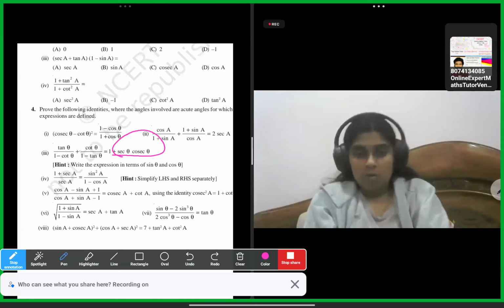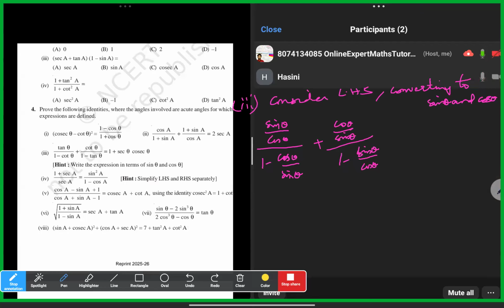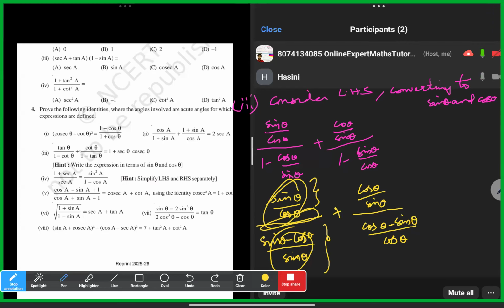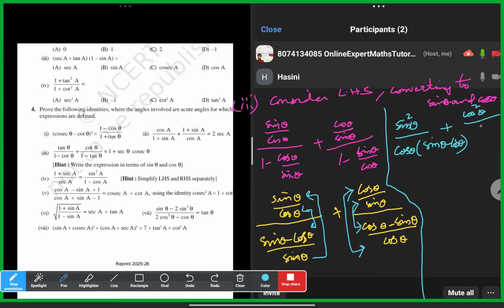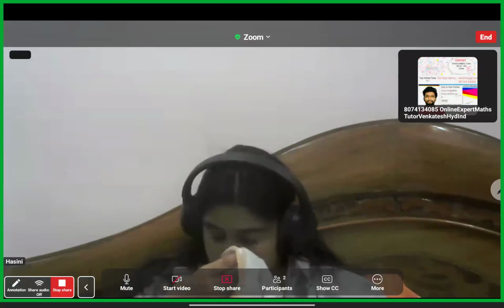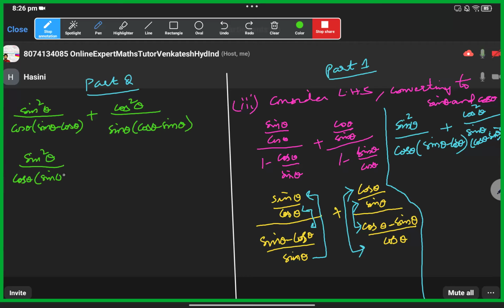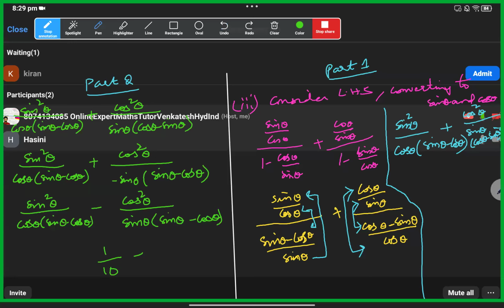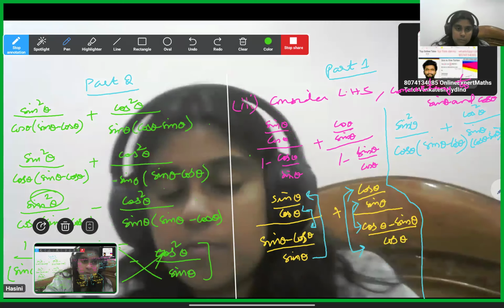Class 10 cbse important concepts 8074134085 whatsapp me Maths ExpertTutor to learn maths for ur kids